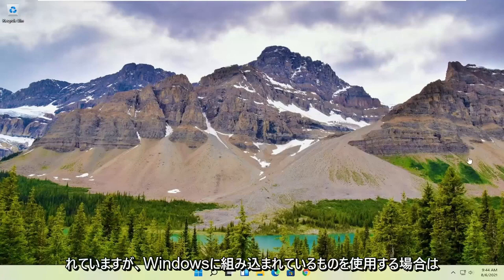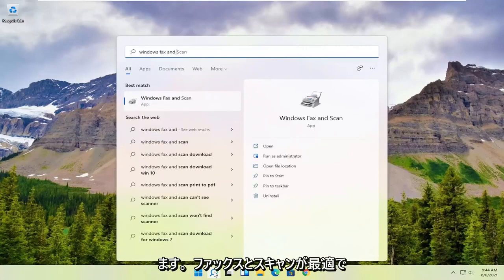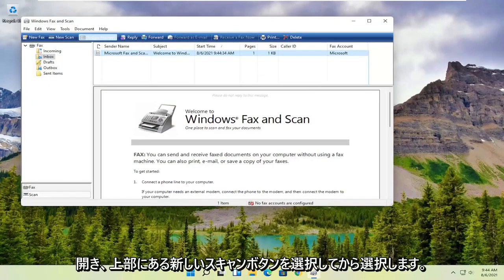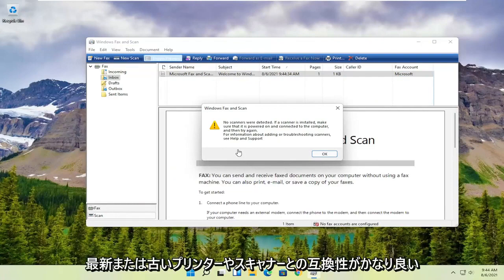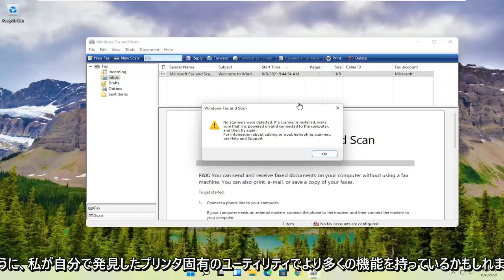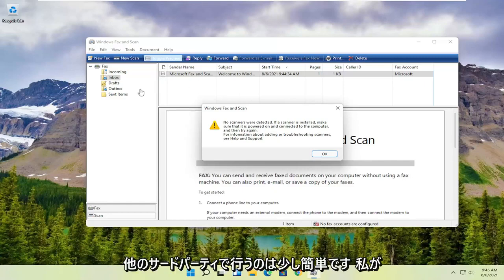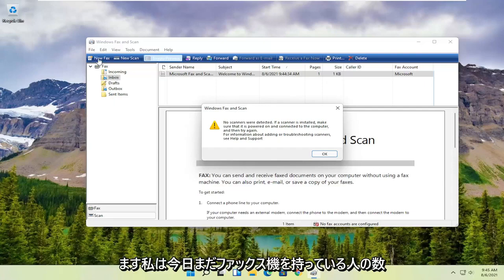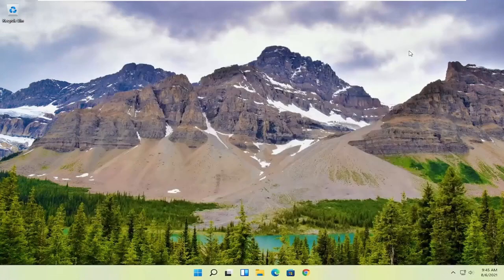Windows 11のコンピューターでスキャンを有効にするには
ドキュメントをコンピューターにスキャンする方法 - Windows 11

スキャナーの組み込みソフトウェアをいじるのにうんざりしているときは、Windows 11 にバンドルされているシンプルなスキャン アプリに目を向けてください。単にスキャンと呼ばれるこの新しいアプリは、残念ながら古いスキャナーでは動作しません。しかし、スキャナーが比較的新しい場合、スキャン アプリは複雑なスキャナー メニューからのさわやかな変更です。

Windows 11 でドキュメントや写真をスキャンする方法は複数あります。残念ながら、紙が依然として推奨またはデフォルトのフォーマットである状況が数多くあります。たとえば、税金に関する銀行や政府の書類は、今でも家に紙の形で表示されます。

このチュートリアルで対処する問題:
ドキュメントをコンピュータにスキャン
プリンターで文書をスキャンする方法
スキャナーで文書をスキャンする方法
ドキュメントをスキャンする canon pixma
書類をきれいにスキャンする方法
原稿を濃くスキャン
Google ドライブ スキャン ドキュメント
両面ドキュメントをスキャンする
両面文書をスキャンする HP
デスクトップでドキュメントをスキャンする方法
ドキュメントをスキャンしてプリンターからコンピューターへ

現在、私たちはデジタルの世界に住んでいますが、さまざまな理由から、手書きの手紙、契約書、フォームなどの重要なドキュメントをスキャンする必要がある場合があります。たとえば、契約書に署名して電子メールで送信する必要がある場合、重要な書類を目録や保存の目的でデジタル ファイルに変換する必要があります。